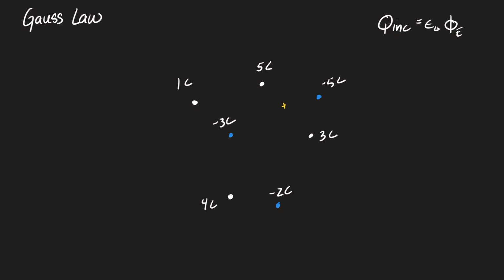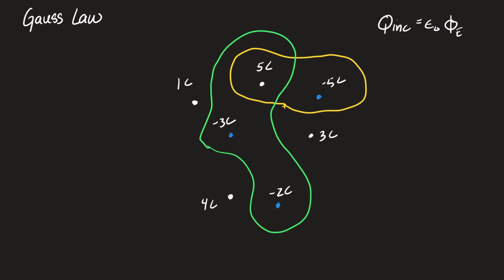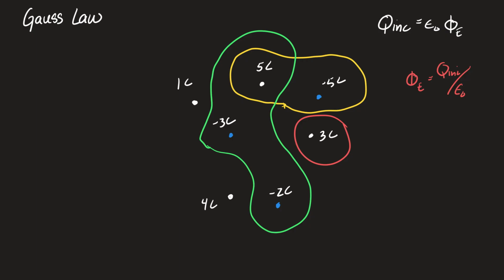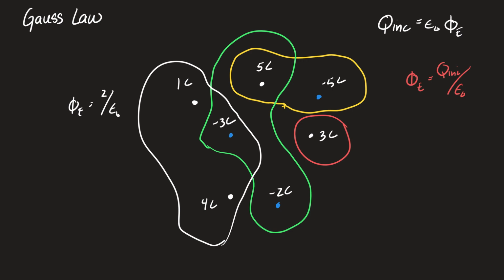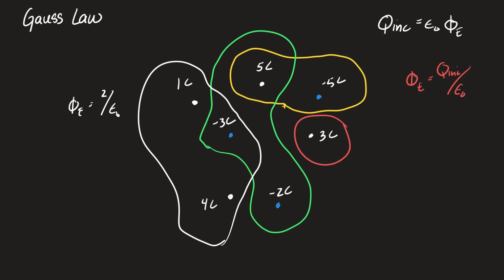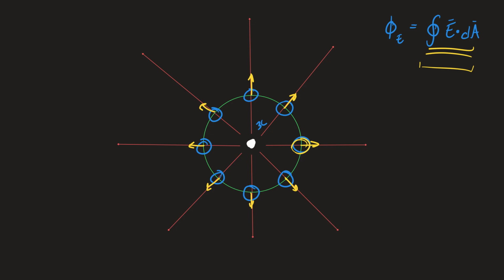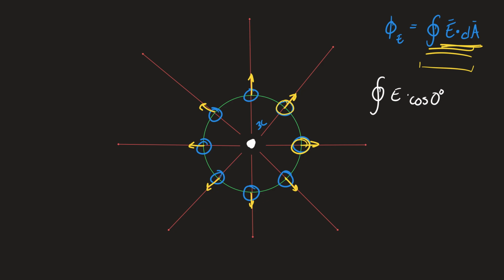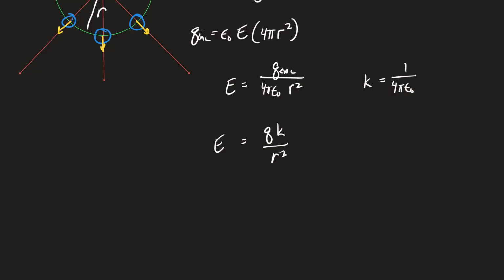Understanding Flux and Gauss's Law